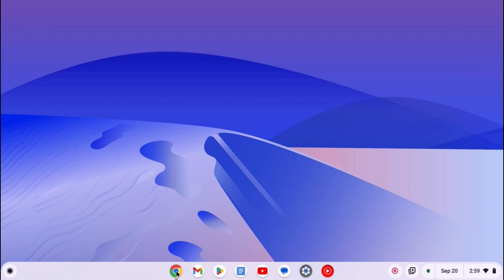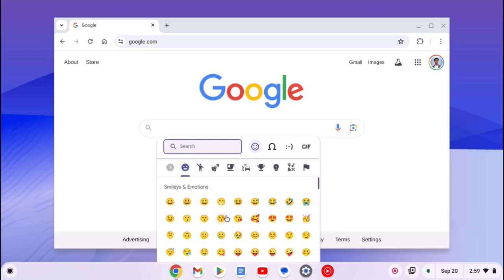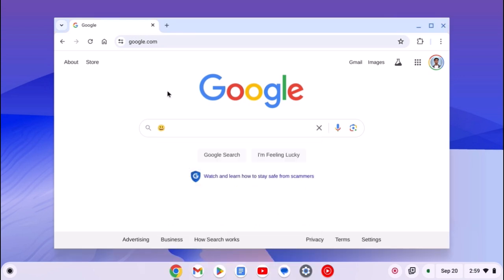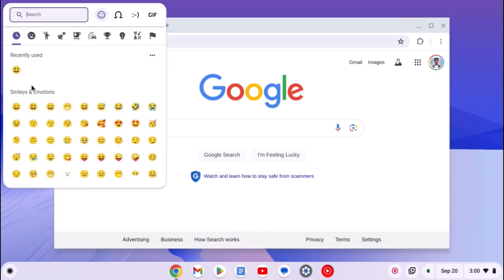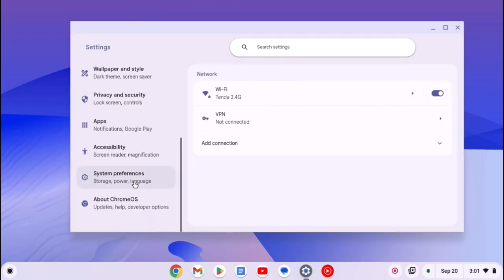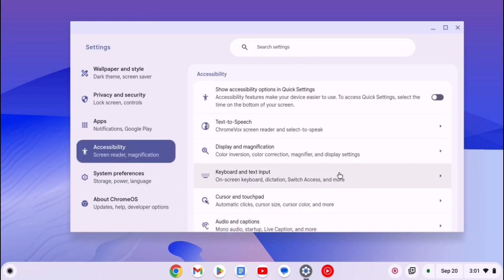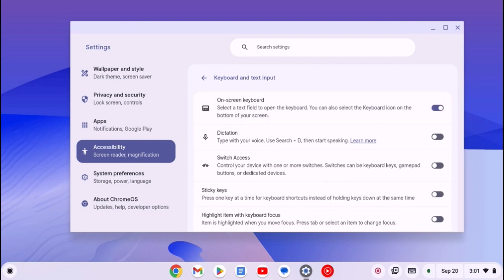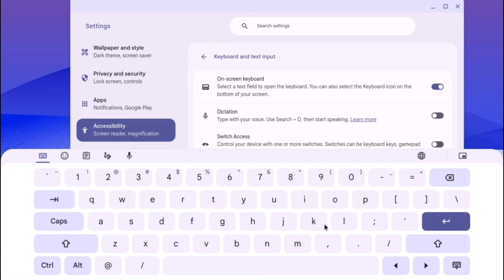How to Use Emoji on Your Chromebook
In this video, we are going to learn how to use emojis on your Chromebook. Here are three quick ways to type and use emojis on a Chromebook.

Keyboard and Mouse